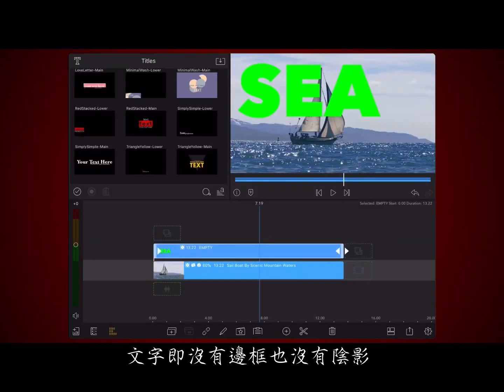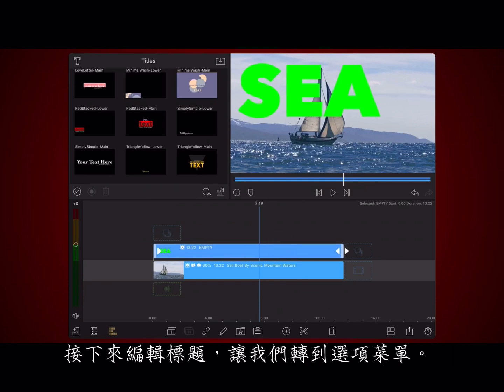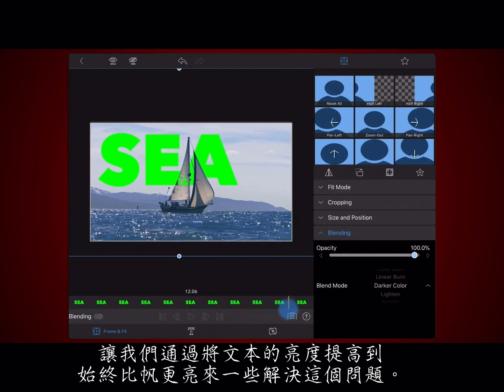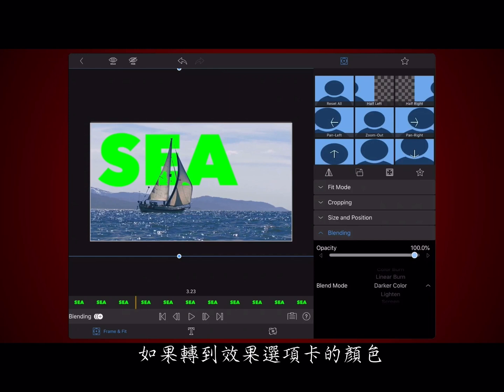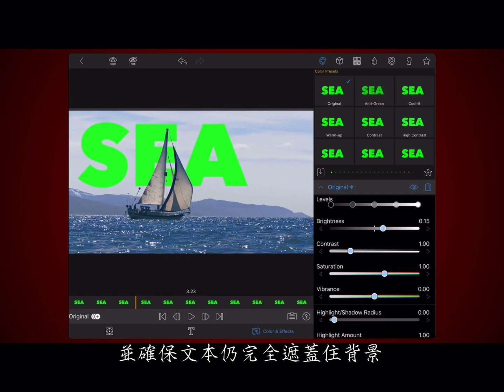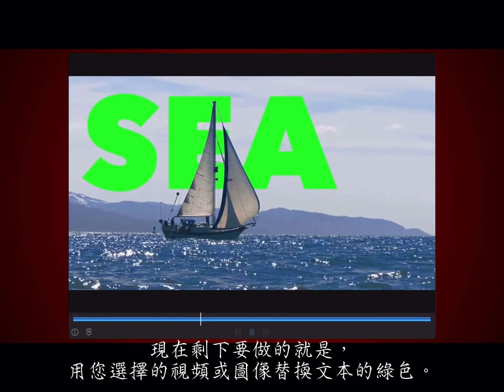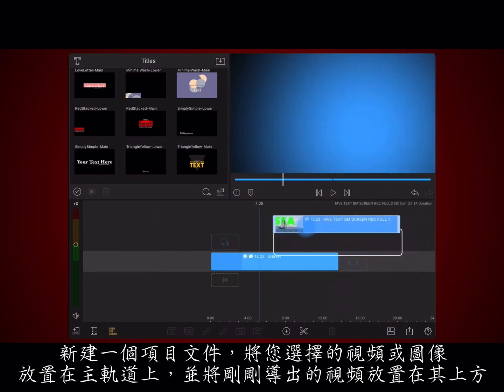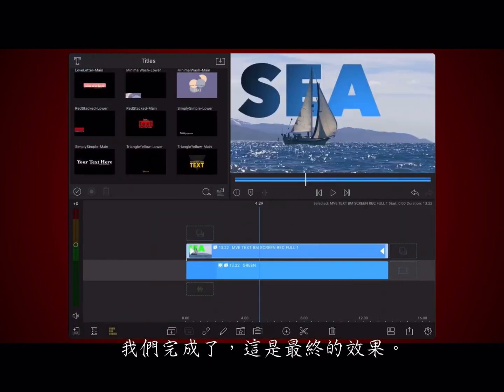『LF原創翻譯教程-1』